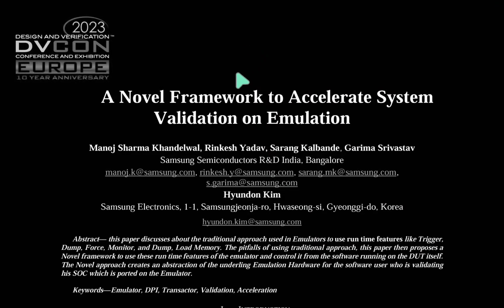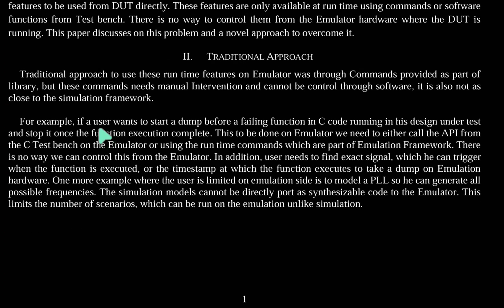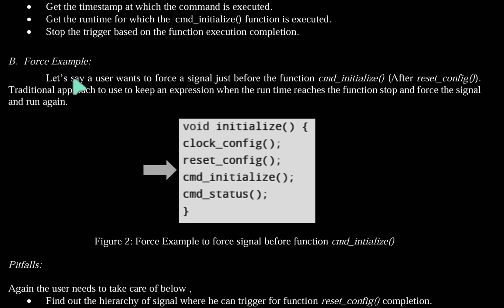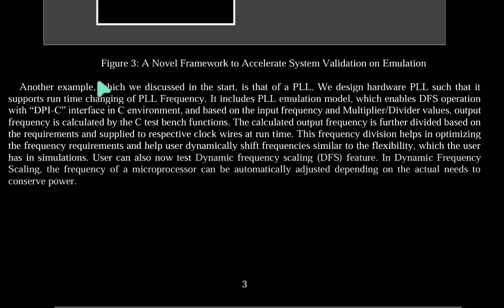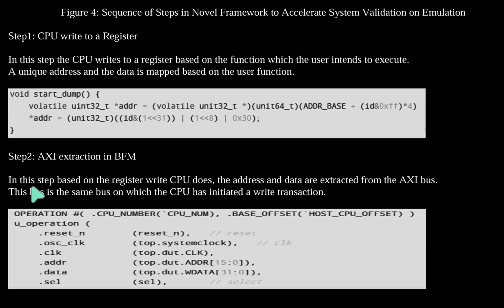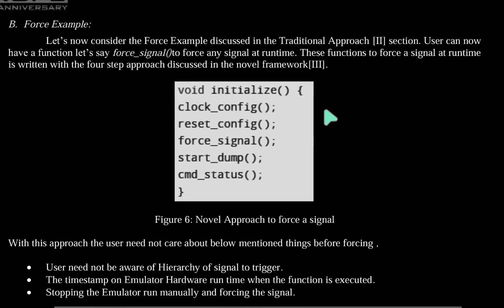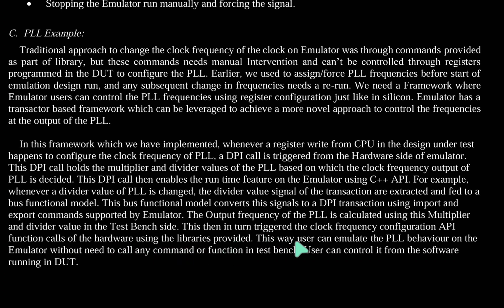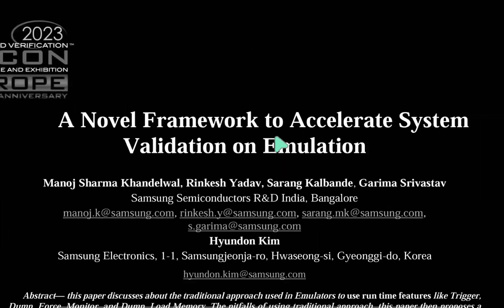[DVCON2023_EUROPE]A Novel Framework to Accelerate System Validation on Emulation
A Novel Framework to Accelerate System Validation on Emulation
👤 Manoj Sharma Khandelwal (Samsung Semiconductors R&D India, Bangalore), Rinkesh Yadav (Samsung Semiconductors R&D India, Bangalore), Sarang Kalbande (Samsung Semiconductors R&D India, Bangalore), Garima Srivastav (Samsung Semiconductors R&D India, Bangalore), Hyundon Kim (Samsung Electronics)

📝 Proposes a framework in which DUT software triggers emulator run-time features (waveform dump, signal force, PLL frequency change) through a register write captured at the AXI boundary by a BFM, relayed via DPI to C++ APIs, instead of testbench-side commands.

💡 Key insights
• Emulator run-time controls (dump, force, PLL) are normally driven from the testbench; this paper moves triggering into DUT software by mapping a CPU register write to an AXI-side BFM, then a DPI call, then a C++ API call.
• For dump and force use cases, the framework removes the need to look up PC addresses, signal hierarchies, or timestamps and removes stop-run-force-rerun cycles, because the trigger is the function call itself.
• PLL output frequency is computed in the testbench via DPI-C from multiplier/divider values written by the CPU, enabling DFS scenarios without re-running the emulation with fixed frequencies.
• The only quantitative claim is a preliminary emulation-time improvement over simulation for DFS scenarios reported as 'approximately X80' (garbled in the text); no workload, platform, or data table is given, so it should be treated as unverified.
• DPI call latency can alter timing-dependent software behavior and reduce emulator run-time performance; the authors acknowledge this but do not quantify the overhead.